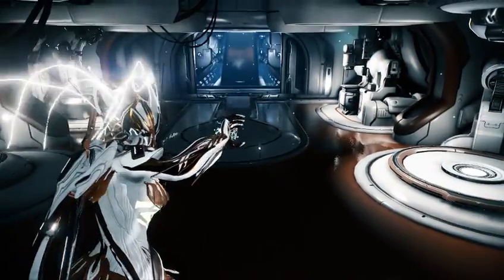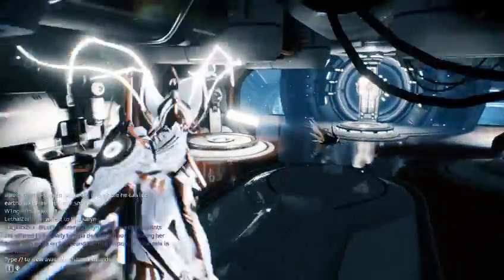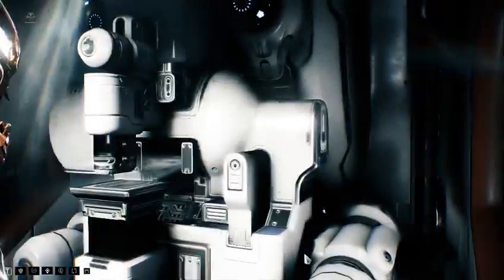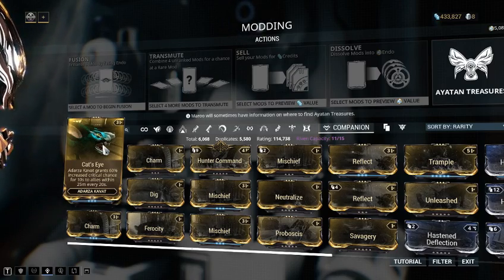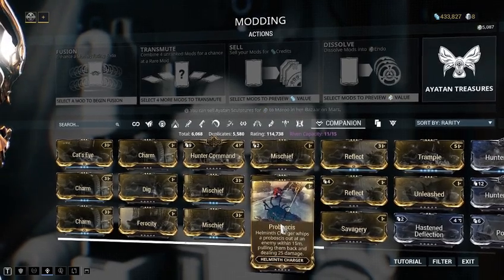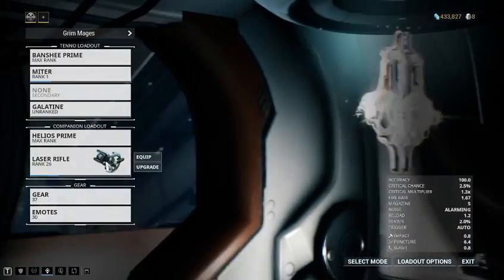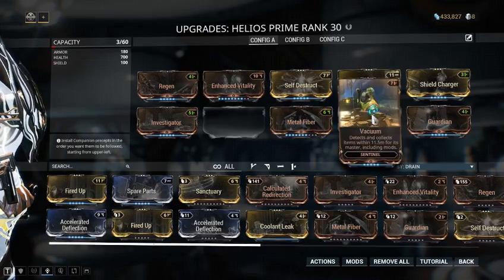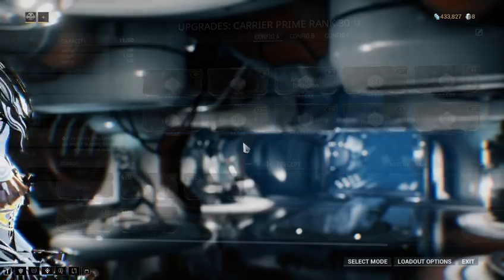Warframe Basics: Companions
A quick overview of the basic companions of Warframe, and how to mod them.